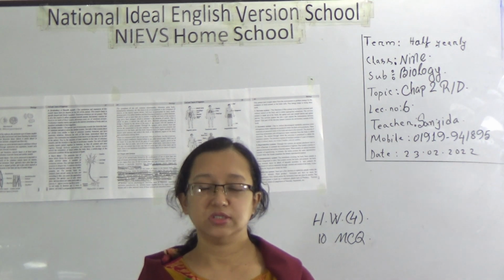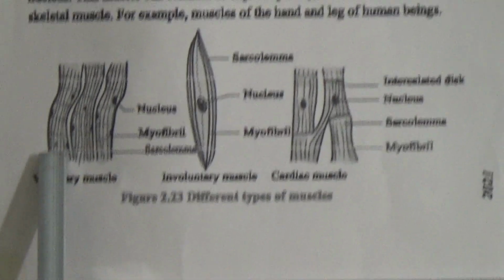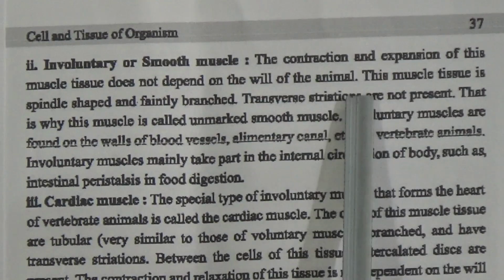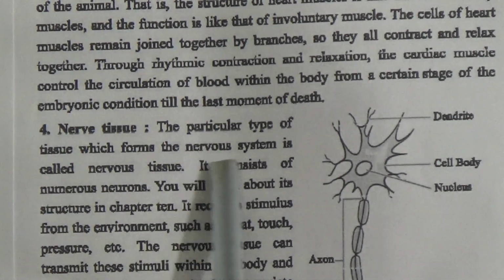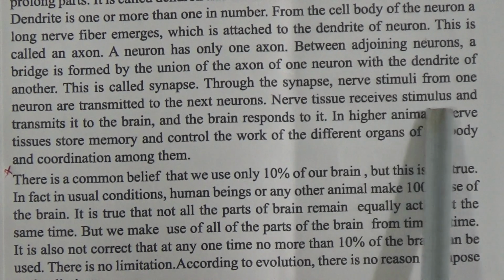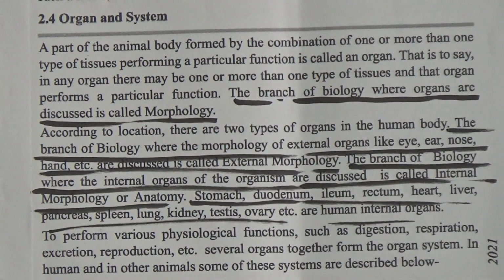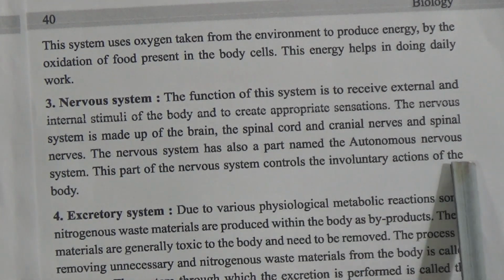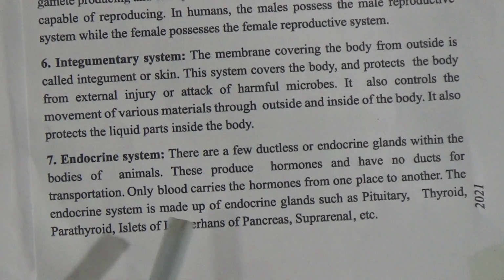Class: Nine, Subject: Biology (Lecture-06), Topic: Chapter-2 R/D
Half Yearly-2022
Class: Nine
Subject: Biology (Lecture-06)
Topic: Chapter-2 R/D
Teacher: Sanjida